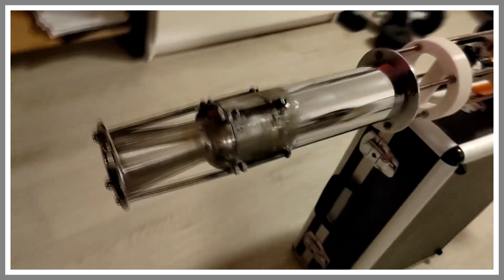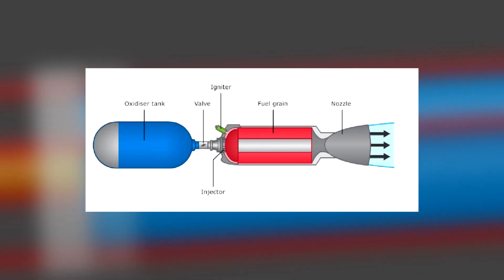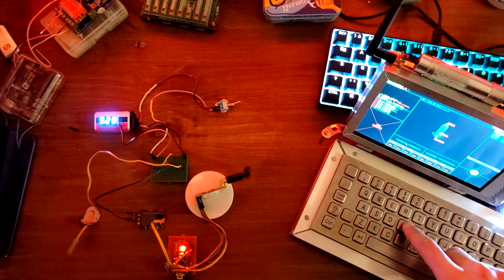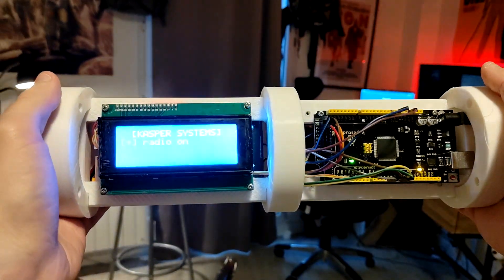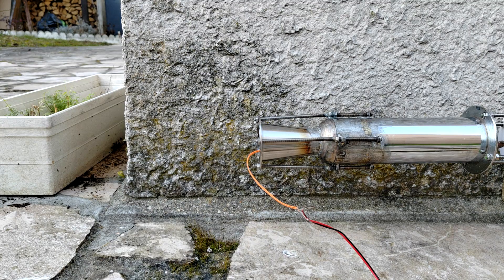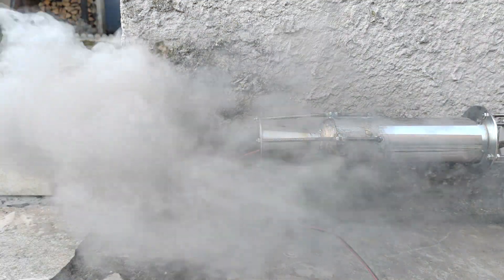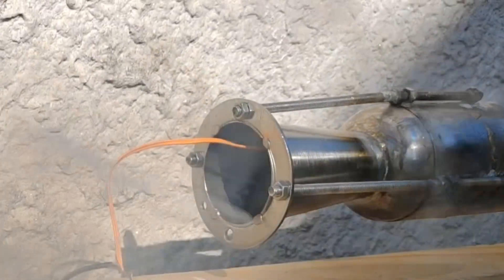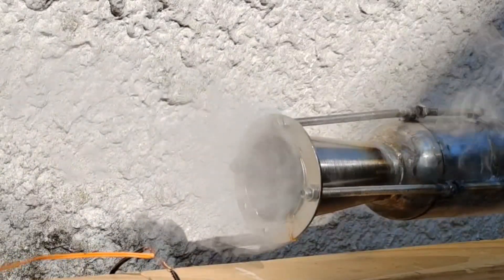Trying to make a hybrid rocket engine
Hello guiuys, here is my first iteration of an hybrid rocket engine, the thrust is about half a kilogram ( for now ! ). Many things interessing here, and many things left to do to make this system able to lift its own weight :)